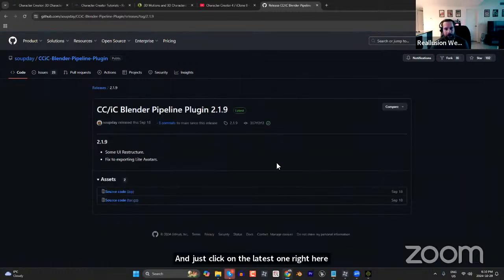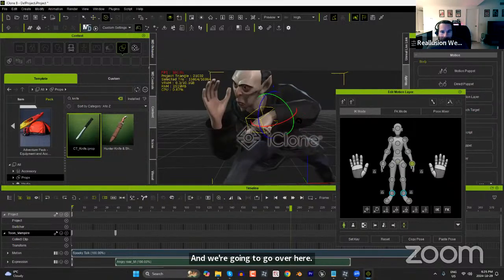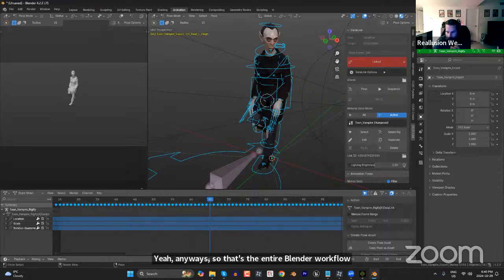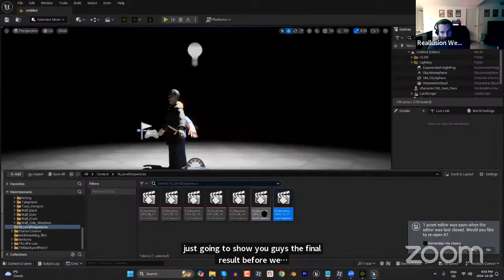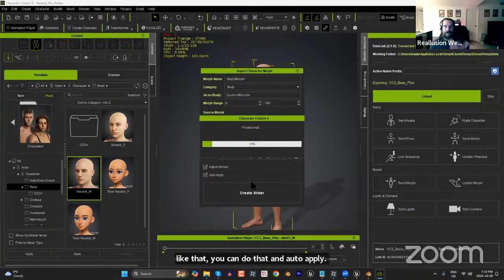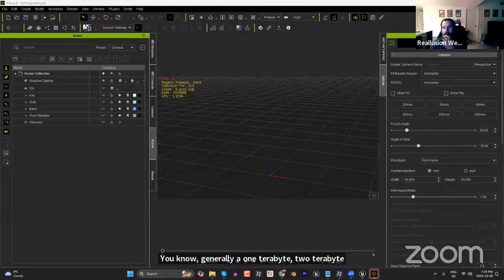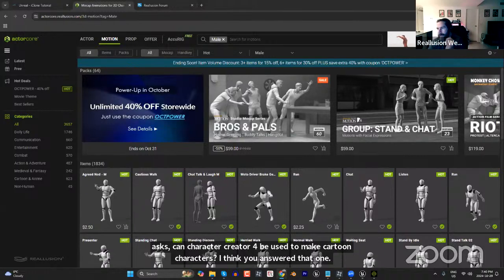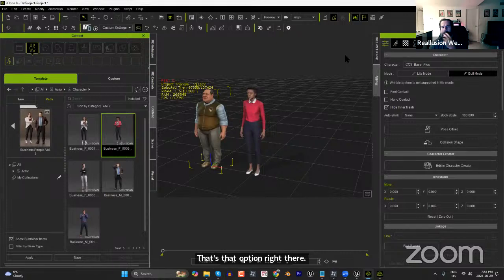[Webinar] Reallusion 3D Pipeline Production Workflows with Blender and Unreal Engine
One of Reallusion's goals has always been to bridge the gap between various 3D workflows for both character modeling and animation, making it easier for users to move their characters, animations, and other assets back and forth between game engines and other CG tools. This allows you to spend more time on your creativity, and less time bogged down with the technical details.

In this webinar, we'll explore the basics of the production pipeline between Reallusion software and two of the most commonly used CG and game design tools out there: Blender and Unreal Engine. We will cover how to quickly and easily move your character models back and forth using the completely free Auto Setup plug-ins, as well as how you can transfer animations back and forth, and edit them in the host program using the RL Control rig for Unreal and Rigify for Blender. We'll then cover using Unreal Live Link and Blender Data link for live updates, which enhances the speed of your workflow even further.

Live demo outline:
- Blender Auto Setup for Characters & Animations
- Unreal Auto Setup for Characters & Animations
- Setting Up & Using Rigify
- Setting Up & Using RL Control Rig
- Live Link for Real-time Editing
- Q&A Session